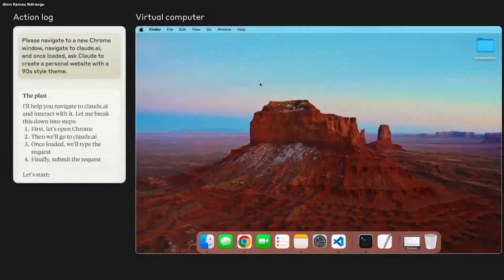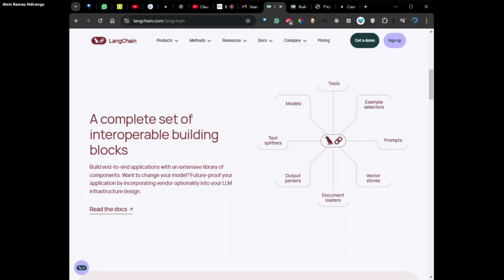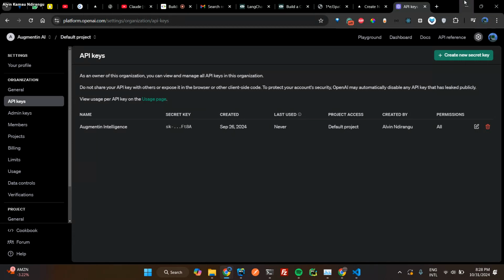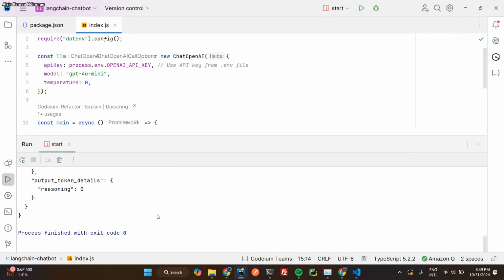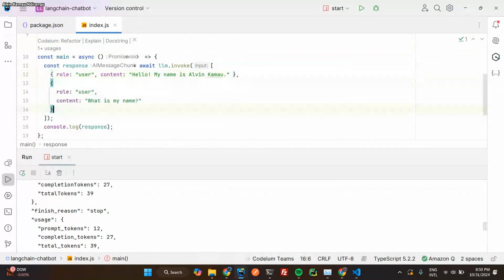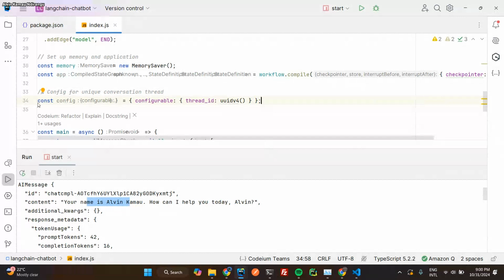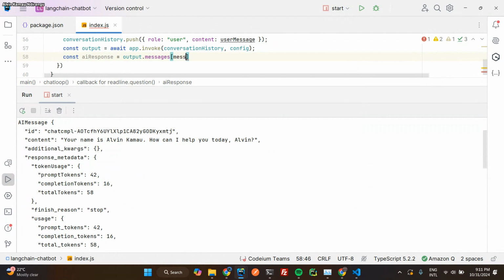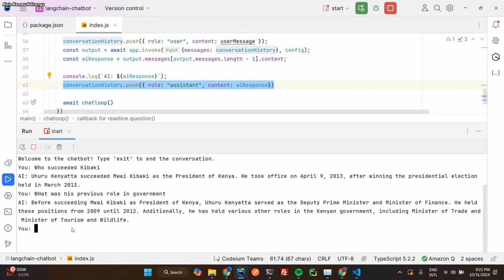Building a Chatbot using Langchain - PART 1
This tech talk was given during our weekly AI tech talks at KCA University.
The video isn't perfect but I walk the students through the process of implementing a chatbot with conversation history(memory) on the console using nodejs.